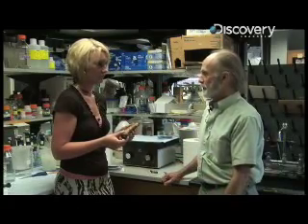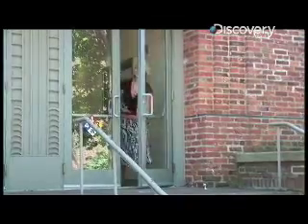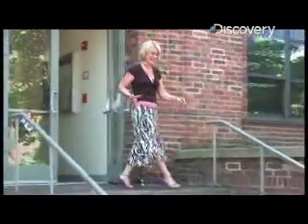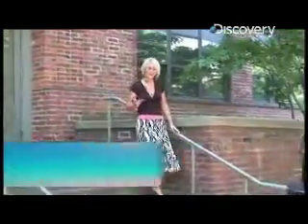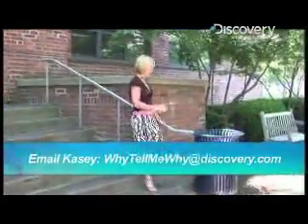Why? Tell Me Why!: Brown Fruit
Don't you hate when your banana turns brown before you get to eat it? This week Kasey-Dee finds out what causes it.